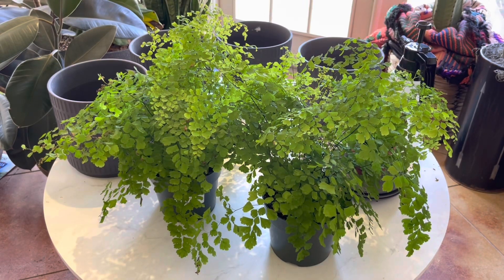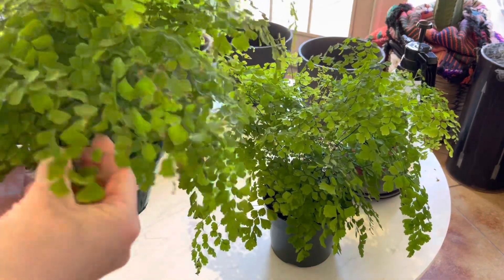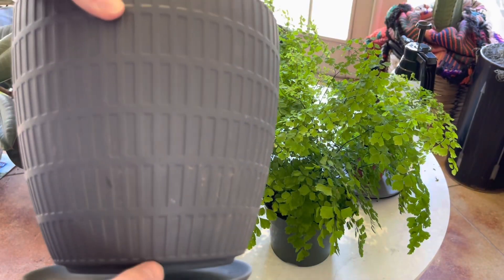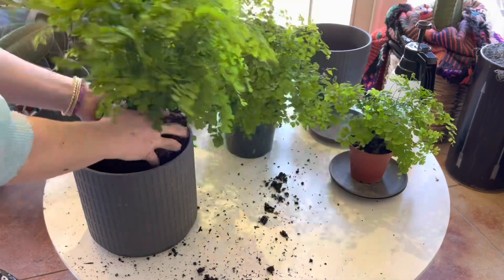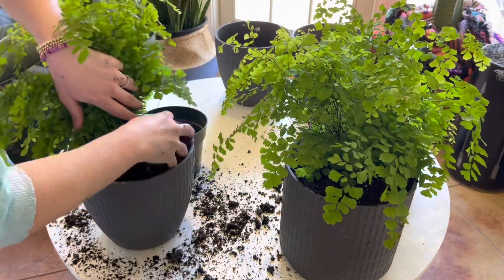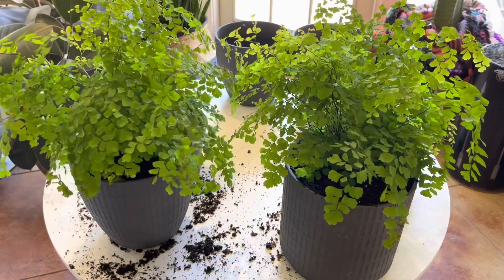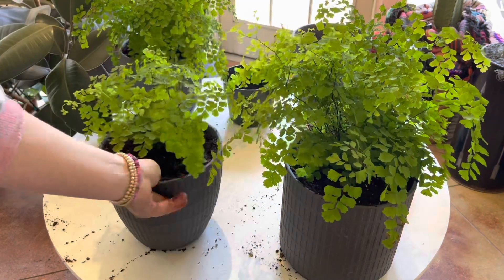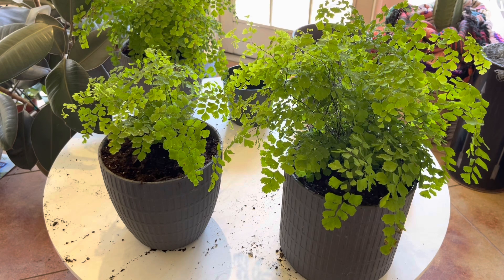Maiden Hair Fern Potting + Tips & Tricks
Potting Maiden Hair Ferns + Tips + Tricks! 🌿